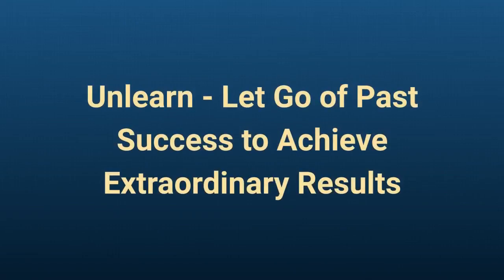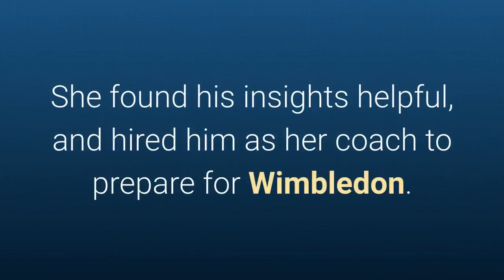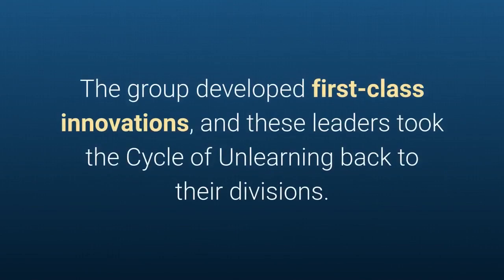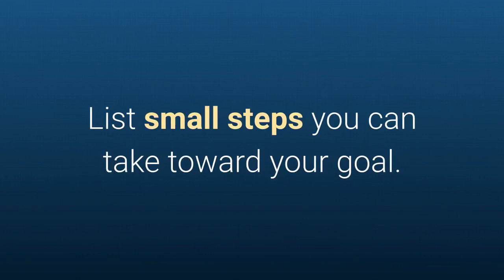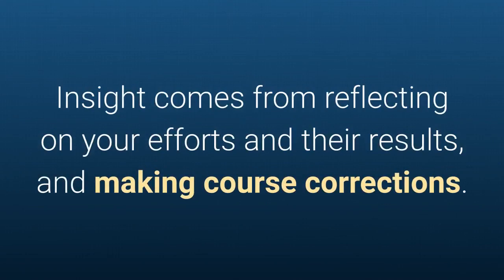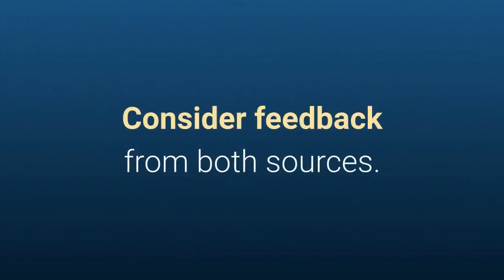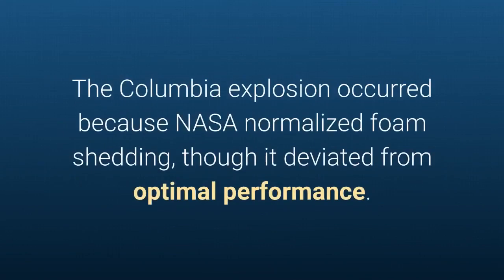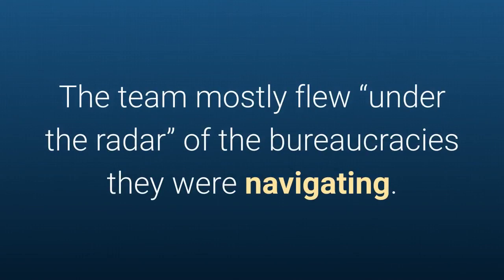Unlearn Audiobook By Barry O'reilly - Free Audiobook Summary and Review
Unlearn - Let Go of Past Success to Achieve Extraordinary Results by
Barry O'Reilly

Change happens little by little. Barry O’Reilly, the founder and CEO of ExecCamp, shows you how to discover small steps that can lead to big changes in your life. His “Cycle of Unlearning” offers a deceptively simple, effective framework for facilitating individual and organizational transformation. The cycle starts with recognizing that the things you think you know may actually be keeping you from reaching the next breakthrough. O’Reilly’s style is a bit academic, and he’s sometimes repetitive, but he consistently demonstrates the power of his framework to seed organizational transformation when people apply it consciously. Managers, CEOs and leaders of start-ups will find worthy, if basic, lessons here. Implementing them can help your organization break out of a rut – even if you didn’t know it was in one. O’Reilly writes for anyone looking for a new way to move themselves and their companies forward. If that sounds familiar, maybe learning to “unlearn” is your next step.

In this Unlearn Audiobook By Barry O'reilly - Free Audiobook Summary and Review you discover the following:

1. How to use the three elements of the “Cycle of Unlearning,” and
2. How to use unlearning to facilitate change, respond to customer concerns, and free your employees to improve and innovate.

Check the reviews by people already read the book, GRAB it now

What a simple, profound concept that needed to be surfaced as part of continuous learning! Of course, we have to unlearn if we want to learn new things. I honestly thought knowledge and other learned stuff can be stacked on top of each other - even behaviours. The thing that will stick with me from this book is that to be able to really learn something new - we need to change behaviours, we have to unlearn past beliefs, successes and information to allow us to truly embrace the learning process.

This book is not only an easy read, but it also packs in so much on every page. I can’t wait to apply this and set my goals for unlearning. This book is best read alongside The Fifth Discipline and Make it Stick. - Elisa Rivera

An inability to let go of what has made our companies successful is what is holding back the thousands of innovation initiatives and wasting millions of dollars pouring into ineffective, broken innovation programs. How do you avoid innovation theatre and focus on OUTCOMES instead of OUTPUTS? How do you get closer to the real customer and get data to make better decisions and challenge your assumptions. How do you drive experiment velocity? I work with leadership teams to equip innovation teams with the tools and techniques to drive rapid experimention through Pretotyping and this book will pave the way to establish an open, purposeful mindset in executives. Read UNLEARN to find that elusive exponential growth. Highly practical with real-world examples and results. - Leslie Barry

If you like this summary of Unlearn - Let Go of Past Success to Achieve Extraordinary Results, check our other uploads:

Barry O'Reilly